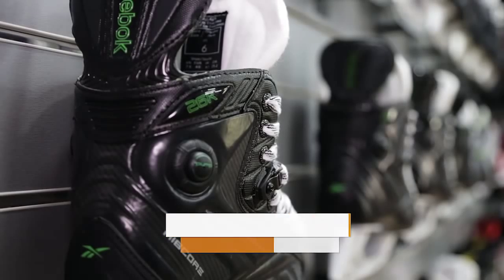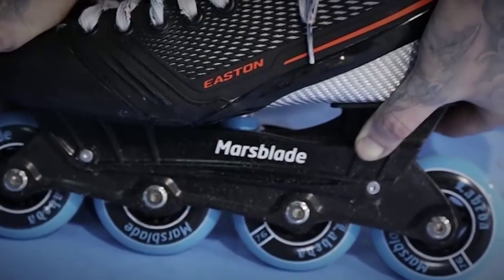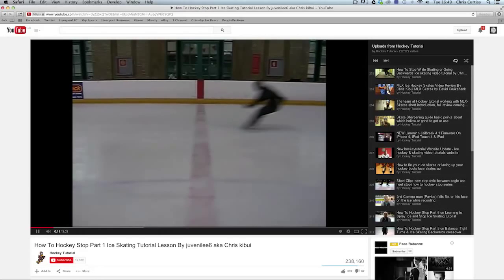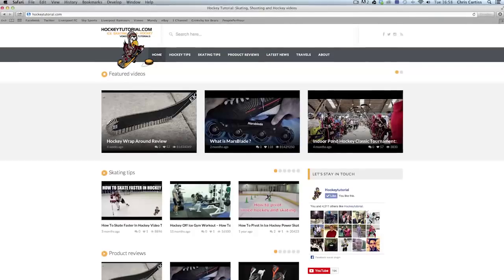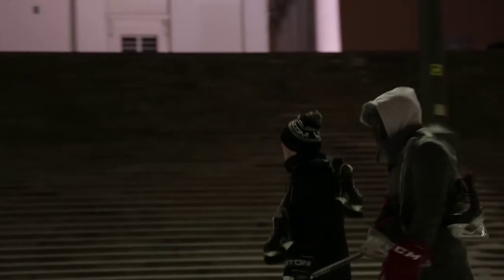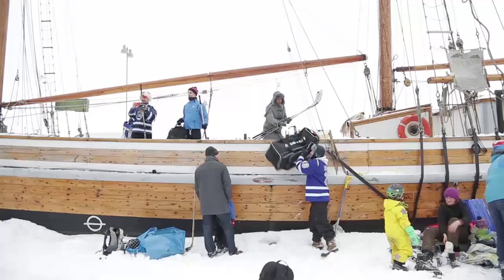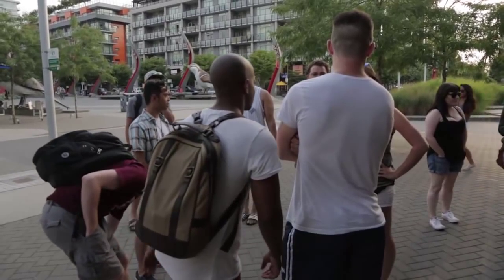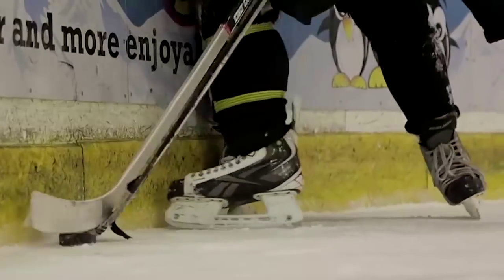Hockeytutorial - Our Story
What is Hockeytutorial ? A community of friends that all have one thing in common, we all love hockey! Our aim is to grow the sport by showing you anyone and everyone provided with the right tools can play! We do this by providing you with quality video tutorials to make you a better player, and the BEST video product reviews to keep you informed.